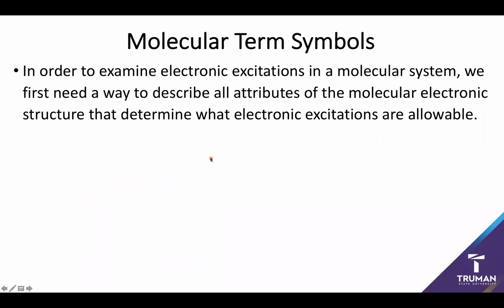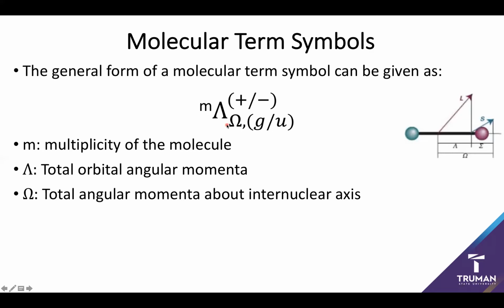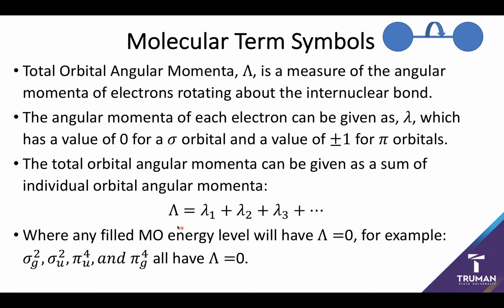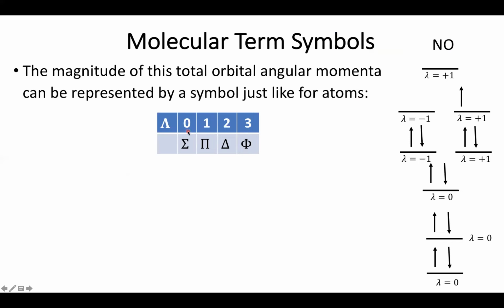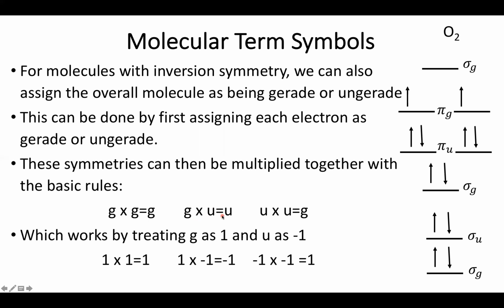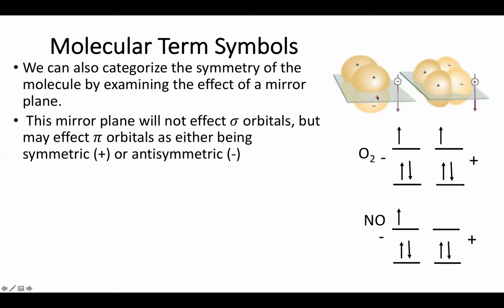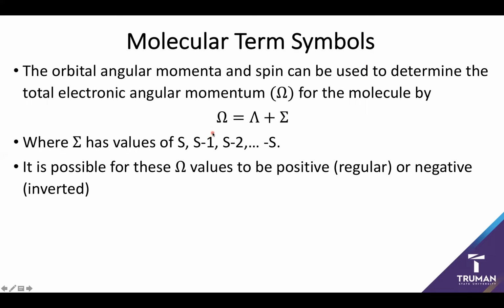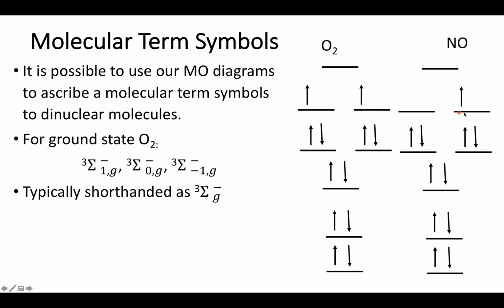11.9-Molecular Term Symbols